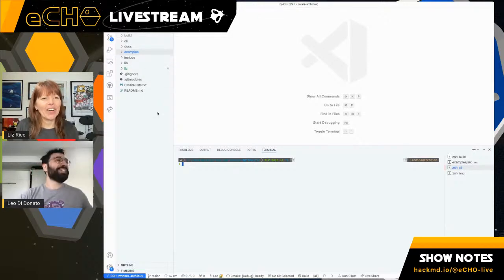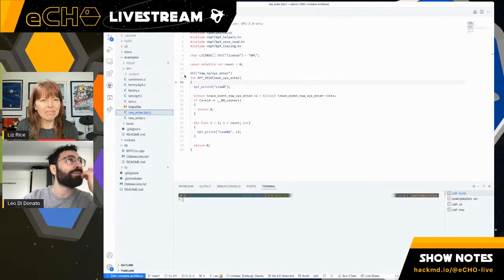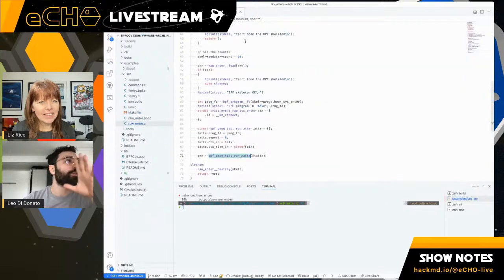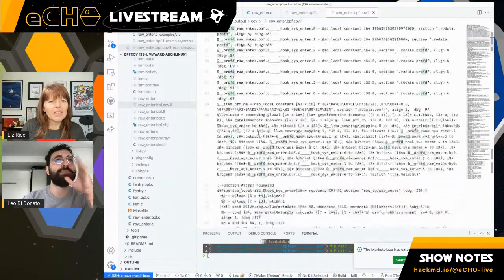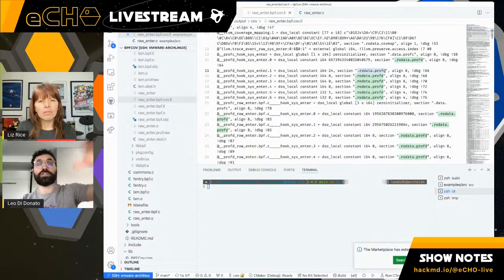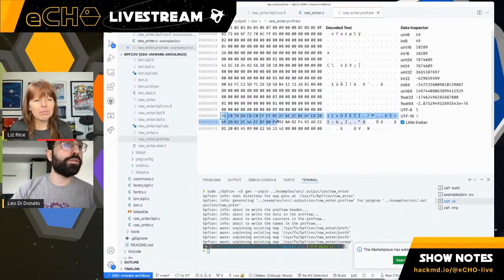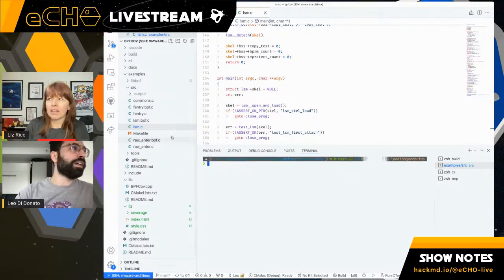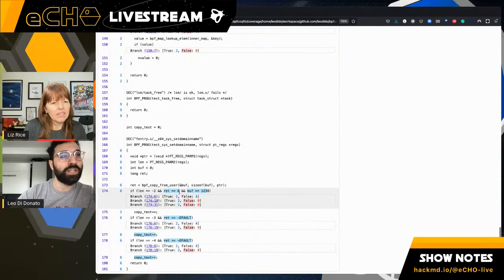eCHO Episode 38: Code Coverage for BPF Programs with bpfcov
Leo Di Donato demonstrates bpfcov for generating code coverage reports for BPF programs.